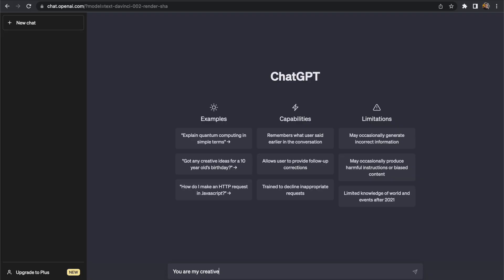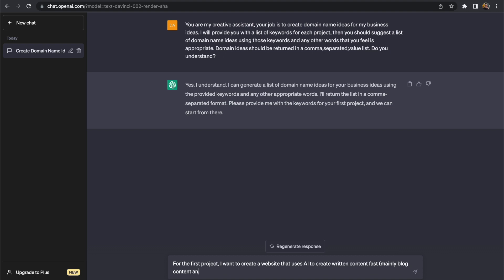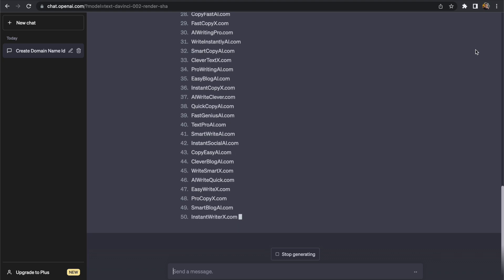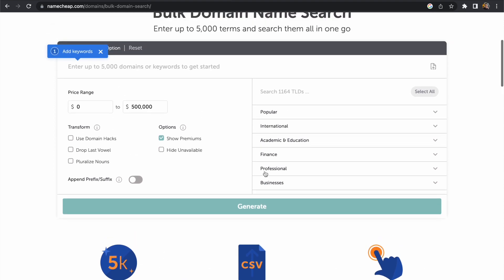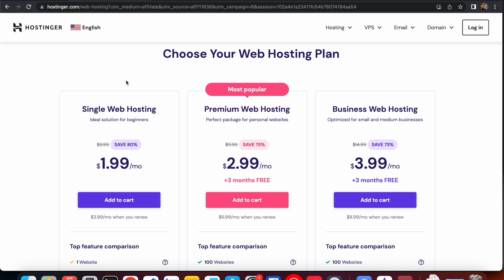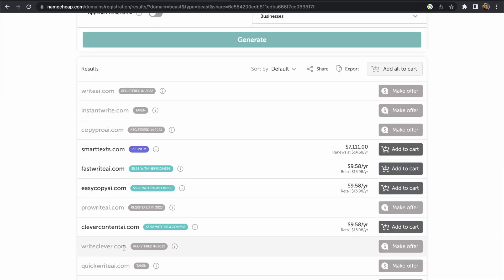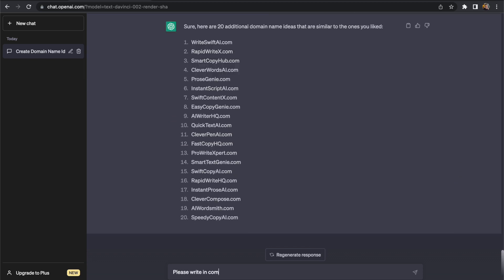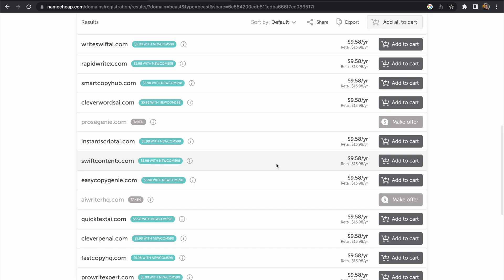Find Domain Name Ideas for Business with Chat GPT [EASY!]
In this video we'll be exploring a powerful tool that can help you find the perfect domain name for your website - Chat GPT. This video will show you how to get domain name suggestions in seconds for free using artificial intelligence and a few well crafted AI prompts.

If you're looking to create a website, one of the first steps is finding the right domain name. This can be a challenging task, as many domain names are already taken, and it can be difficult to come up with a unique and memorable name.

That's where Chat GPT comes in. As a large language model, Chat GPT has the ability to generate high-quality and relevant domain name suggestions based on your input. Whether you're looking for a domain name for a business, personal blog, or online store, Chat GPT can help you find the perfect name that reflects your brand and resonates with your audience. With the use of AI tools, we have a powerful domain name generator right at our finger tips!

In this video, I'll take you through the process of using Chat GPT to generate domain name ideas. I'll demonstrate how to input your keywords and preferences, and how to filter and refine the results to find the most suitable domain names.

We'll also discuss the importance of choosing the right domain name for your website and how it can impact your online presence and brand recognition.

Whether you're a seasoned website owner or just starting out, this video is perfect for anyone looking to find the perfect domain name with the help of Chat GPT. So, join me in this exciting journey of exploring the power of Chat GPT in finding the best domain names for your website!